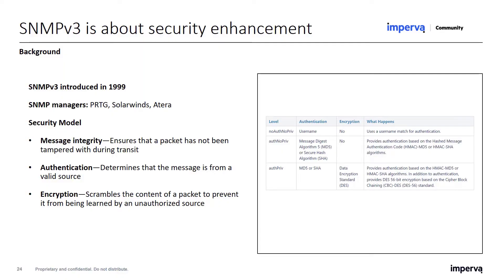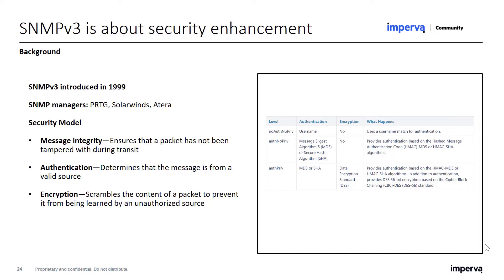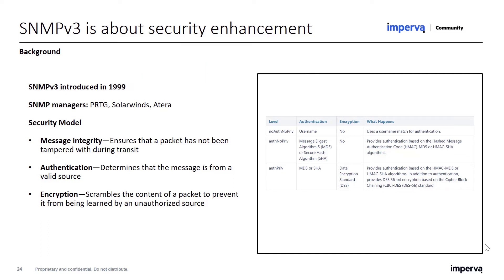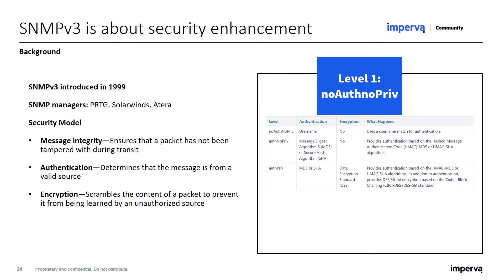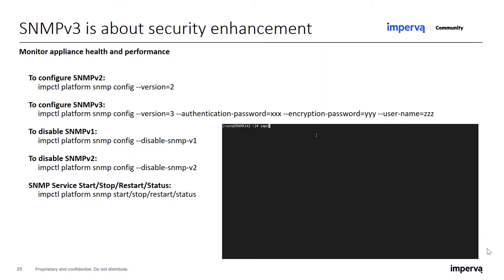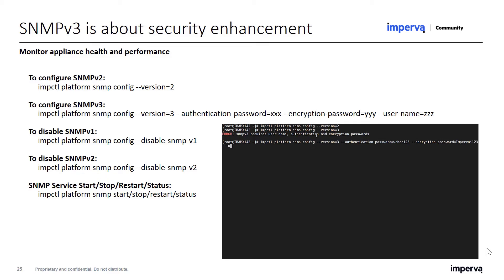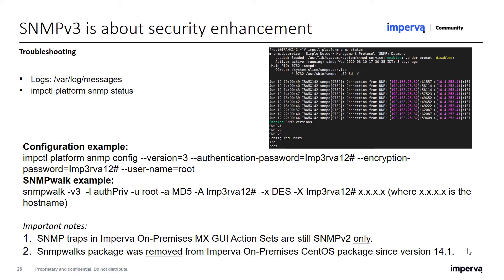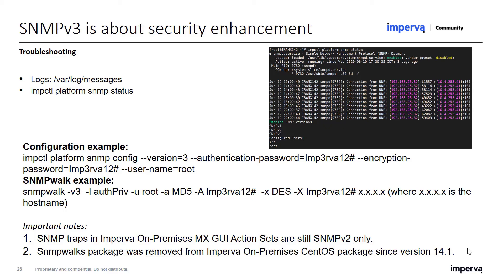Imperva On-Premesis V14.2: SNMPv3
For questions on Imperva On-Premesis V14.2: SNMPv3 please visit Impeva's Communtiy

Ira Miga talks about the latest release for Imperva's On-Premesis 14.2 and the support of SNMPv3. Take a listen!